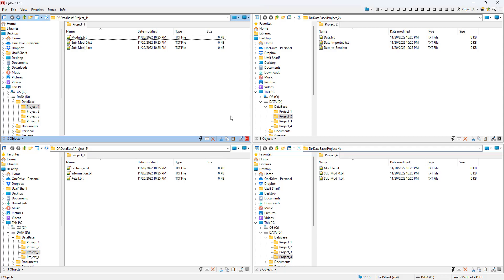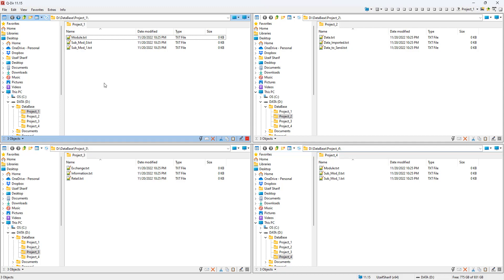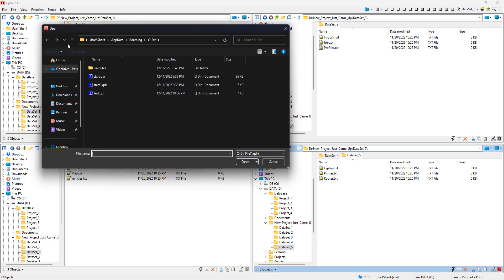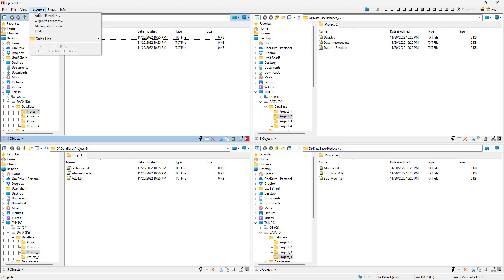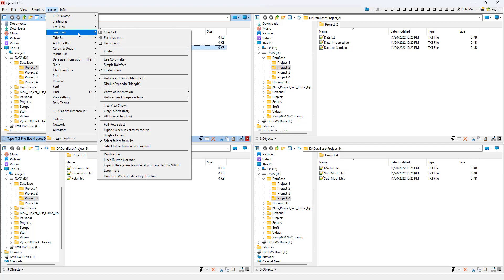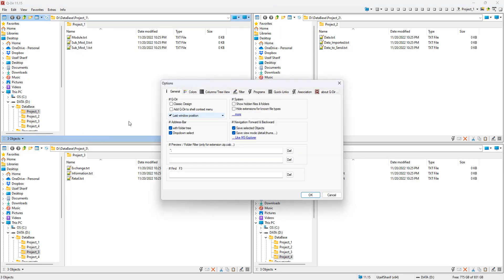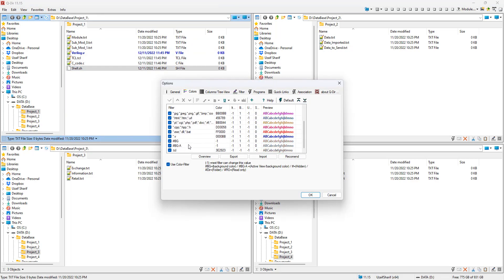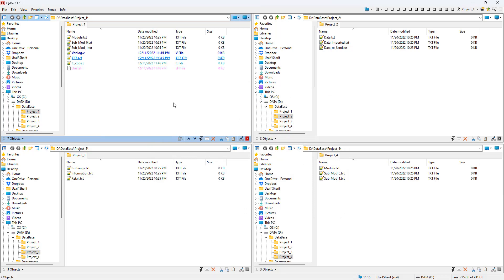Q-Dir - The Smartest Free File Explorer and Manager Tool (Part 2) - [Increase Your Productivity]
Increase your productivity by using Q-Dir File Explorer and Manager
- Get rid of opening multiple folders and switching them back and forth
- Keep your directories open no matter if your computer gets rebooted because of windows updates or for some other reasons
- Open folders in tabs instead of separate file explorer windows
- Get rid of manually adjusting and resizing different directories to see your files on one screen
- Change themes and colors as per your desires
- Change the colors of different file extensions to help yourself recognize them easily